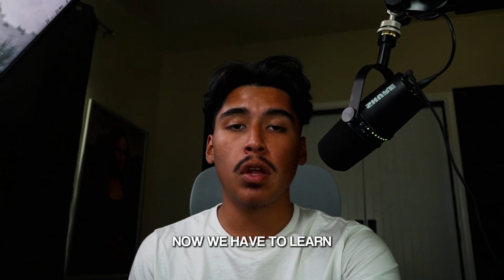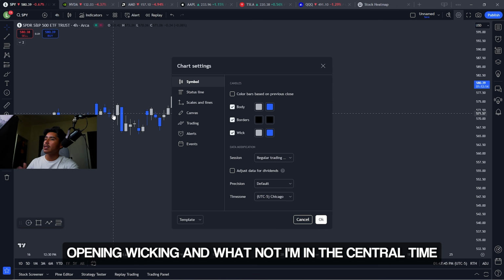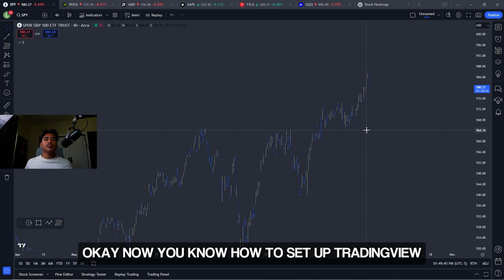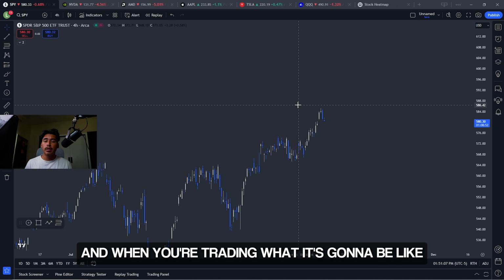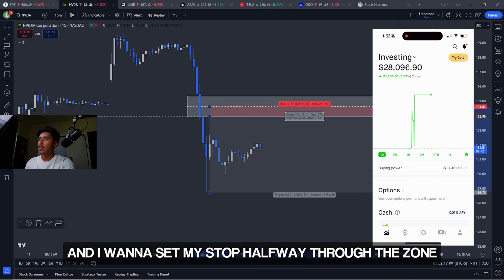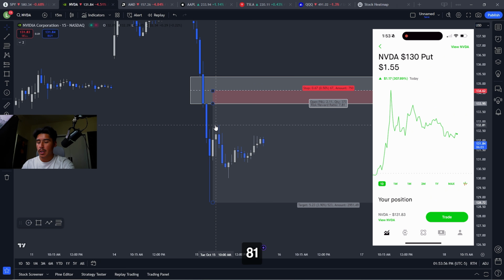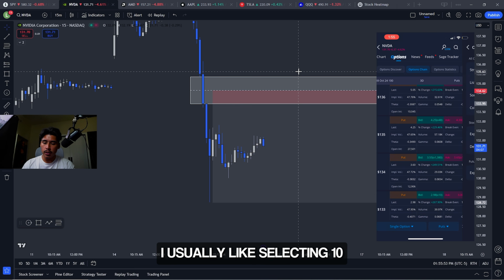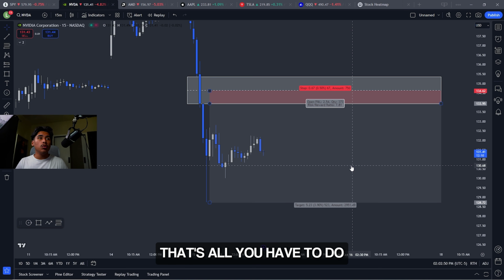How To Trade Options Step-By-Step